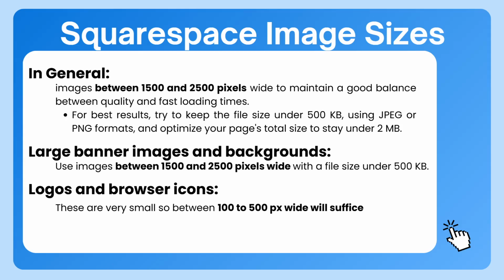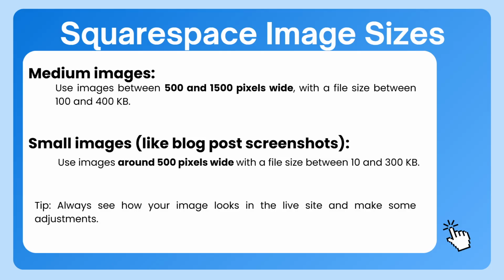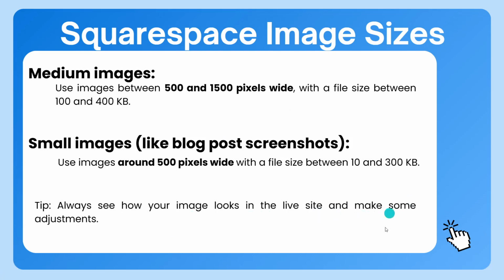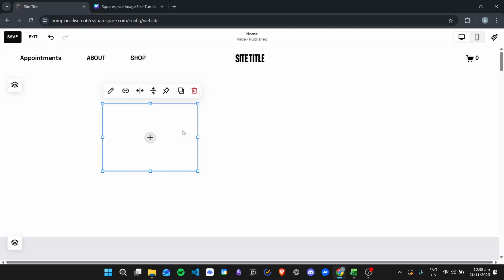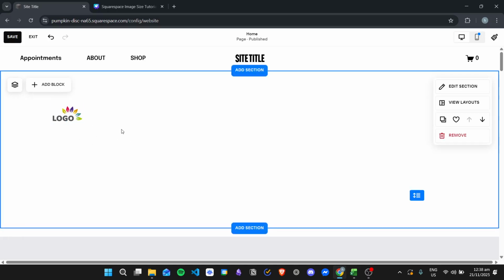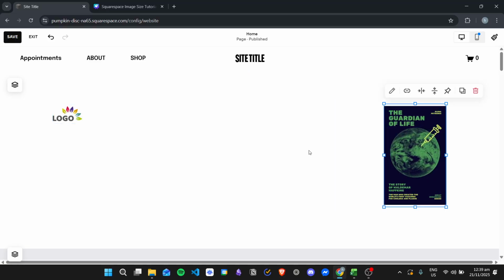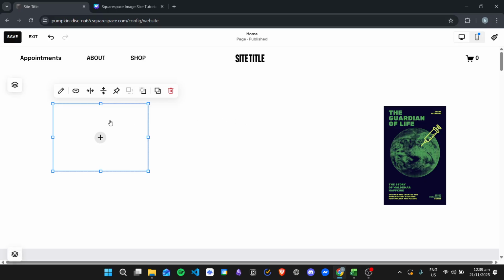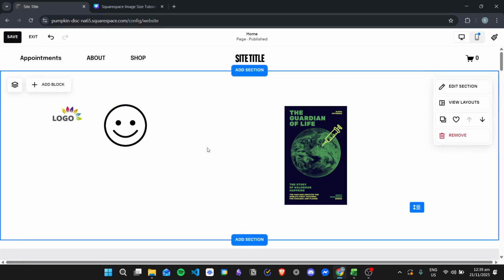Squarespace Image Size Tutorial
If you are looking for a video about Squarespace Image Size Tutorial, here it is!